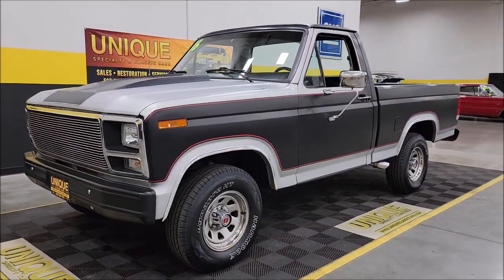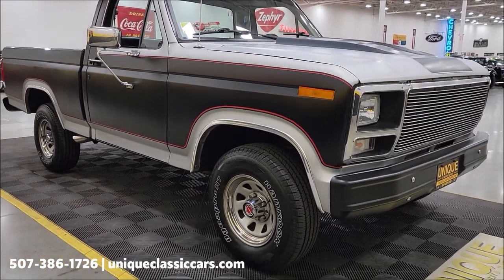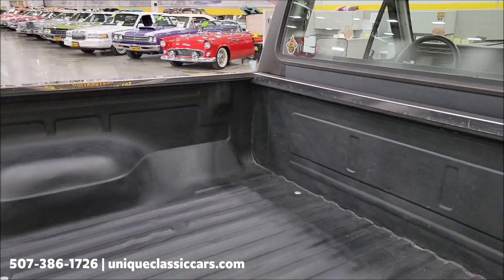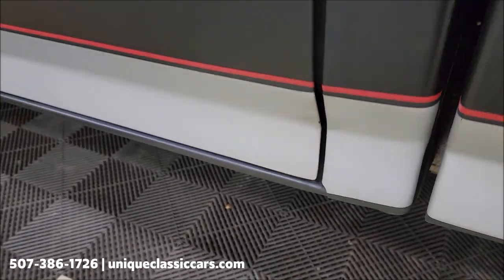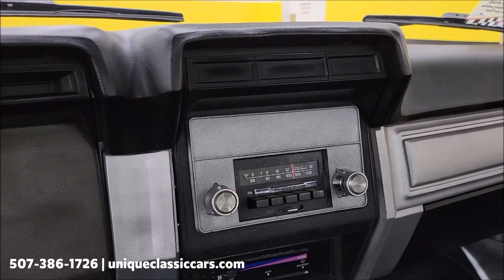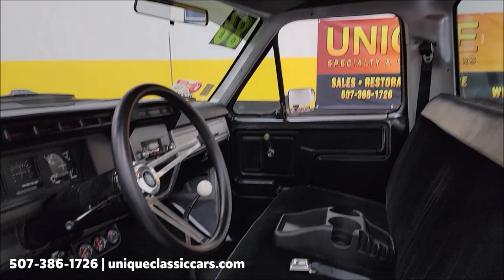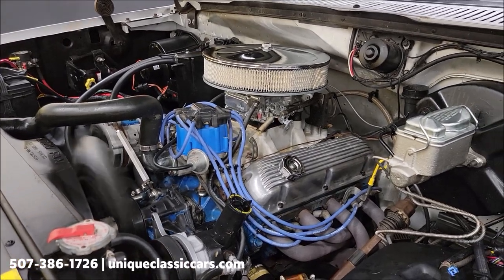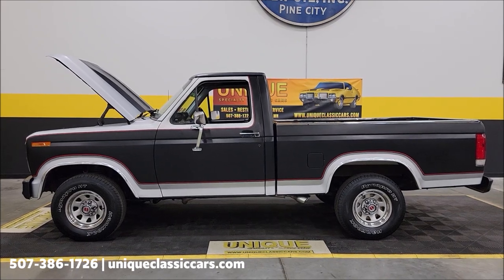1986 Ford F-150 Reg Cab Short Box | For Sale $23,900